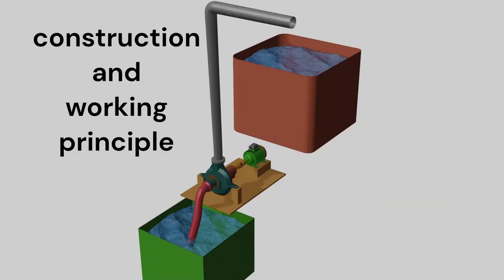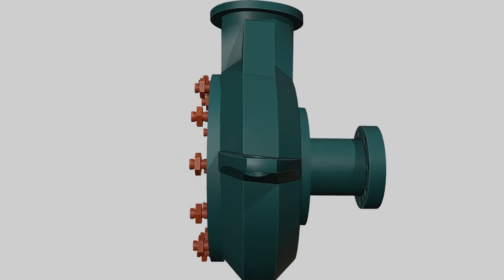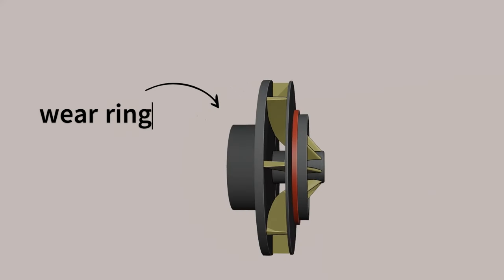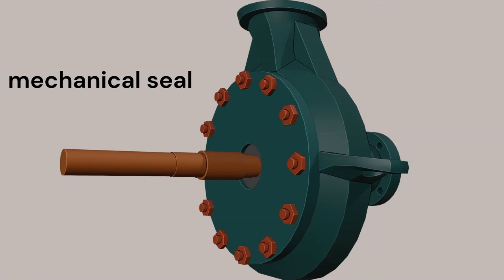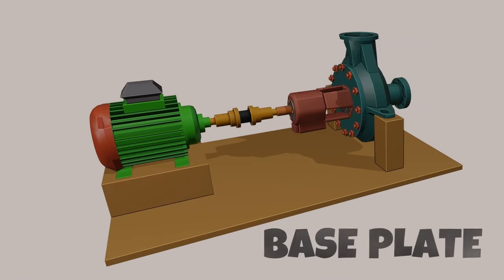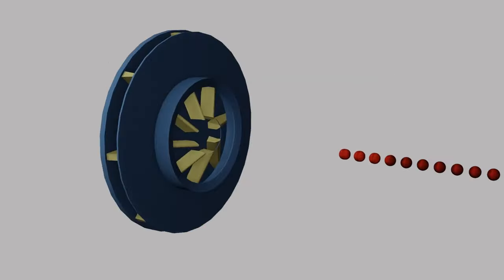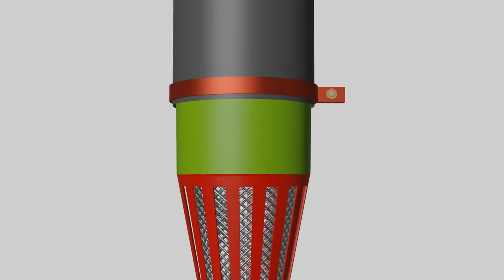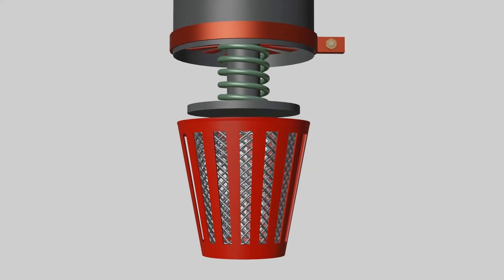construction and working for centrifugal pump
these videos show each and every component used to build pumps. and also the main function of every component. especially the impeller type and impeller flow using animation
components
casing
cover
impeller
shaft
mechanical seal
coupling
foot valve
motor